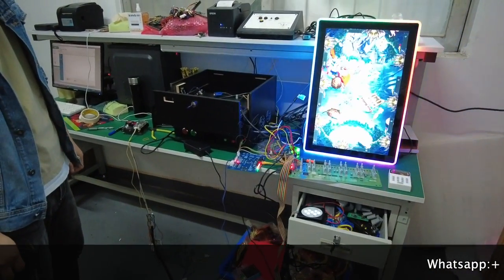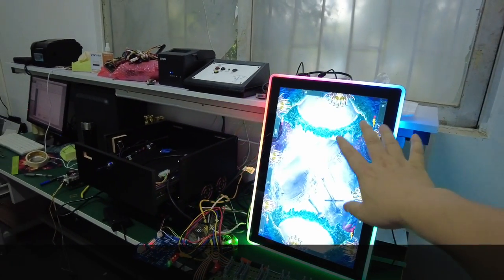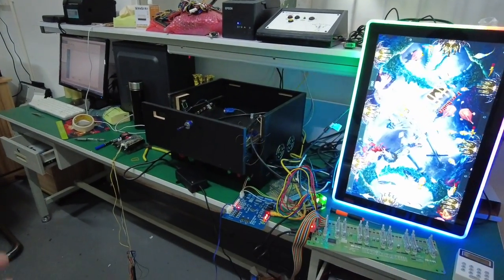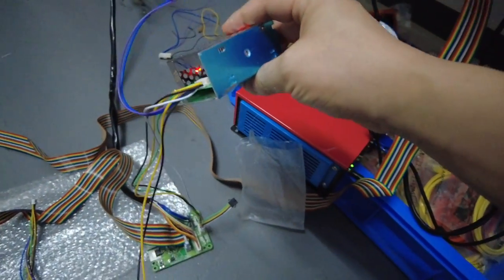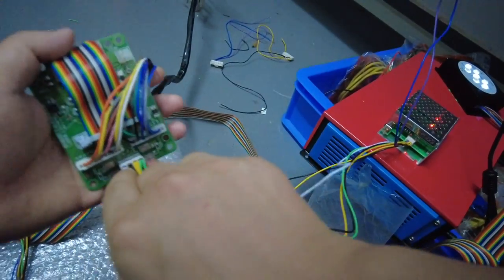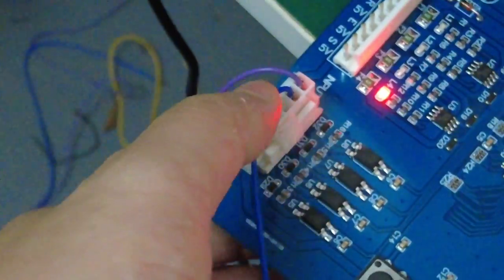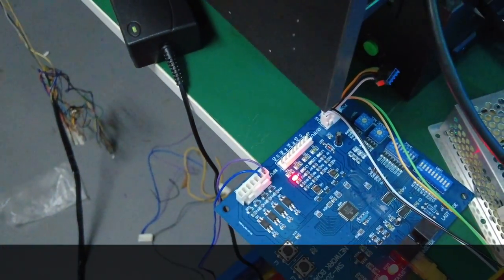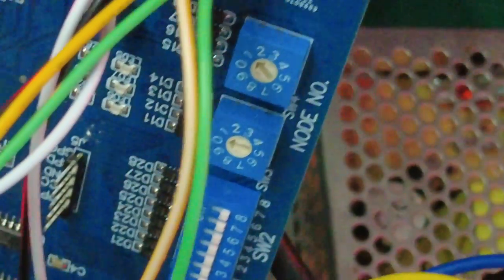gaggle system wire connection on fish game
Wechat : liejianggame02